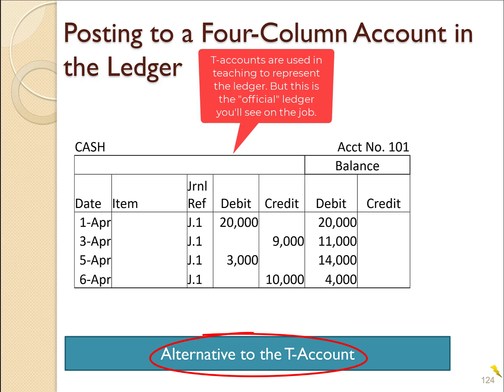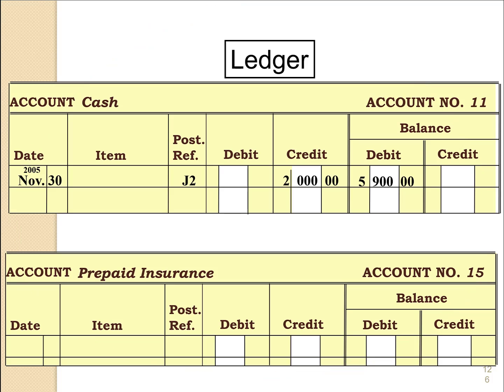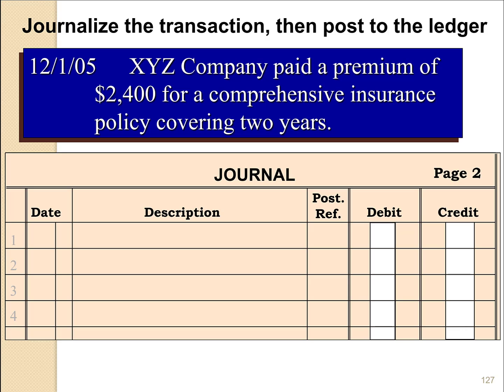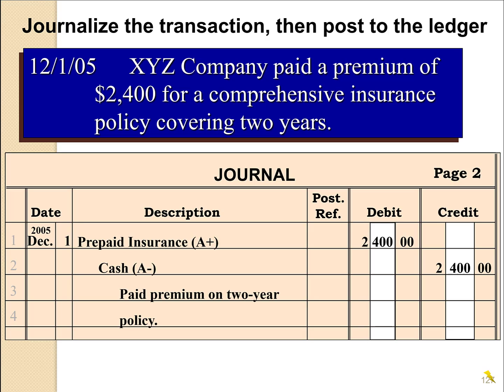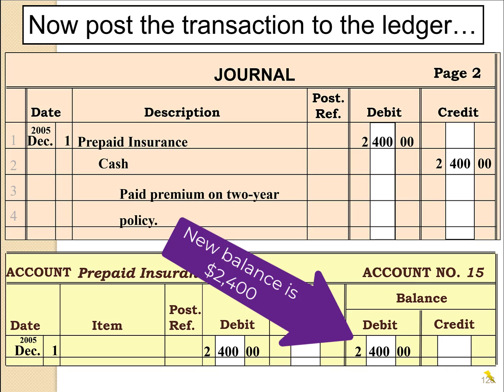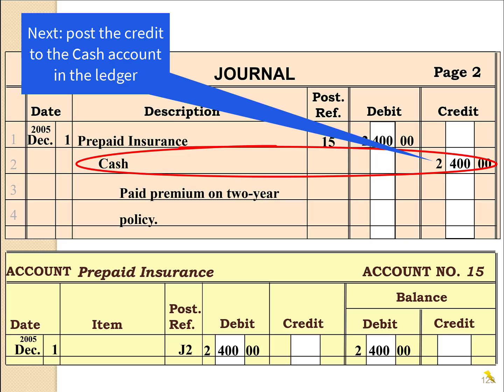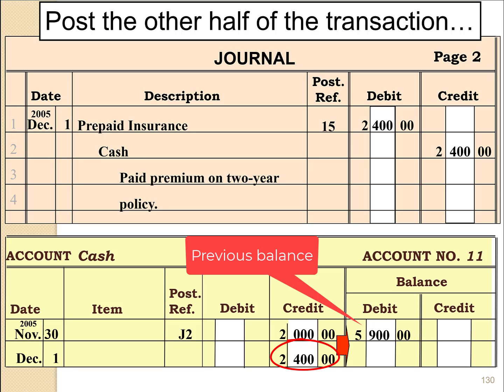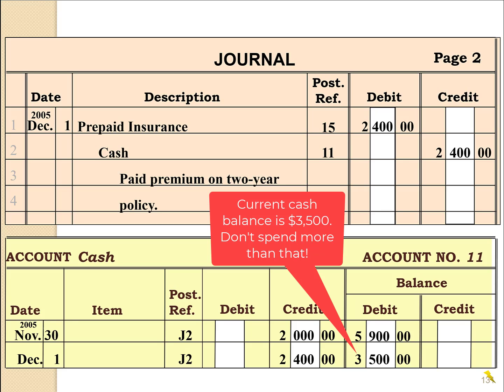How to Post to a 4-Column Accounting Ledger